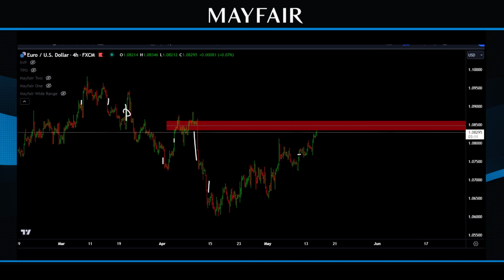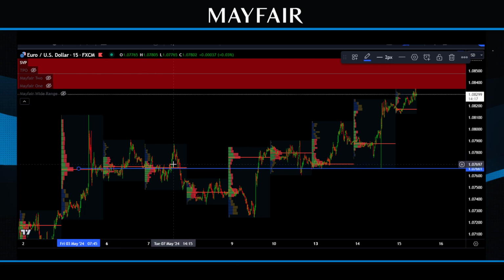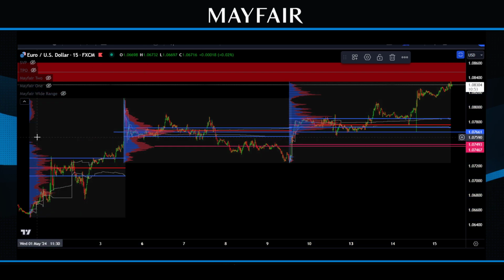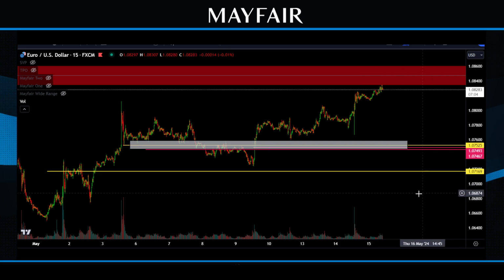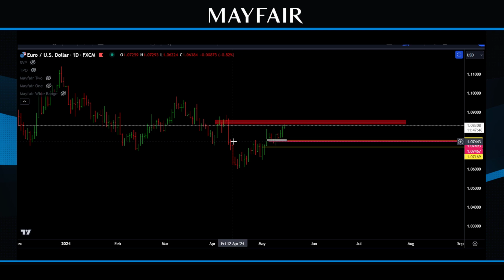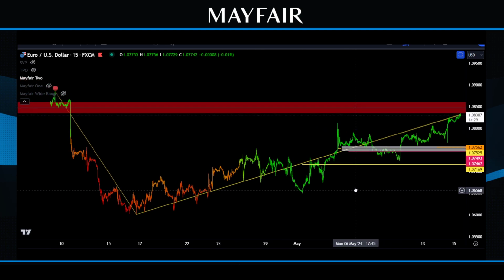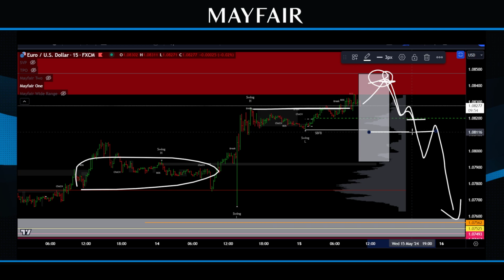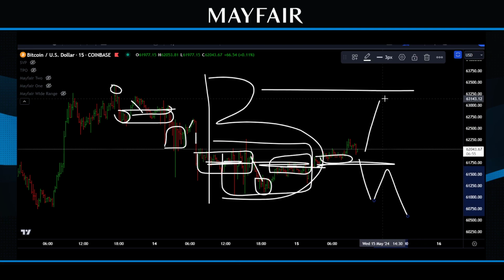big lesson on volume tools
Members only education on volume tools.

Unlocking the secrets to financial success and elevate your wealth management strategy with high-impact strategies & Techniques, where lucrative opportunities meet expert insights... Money Management.